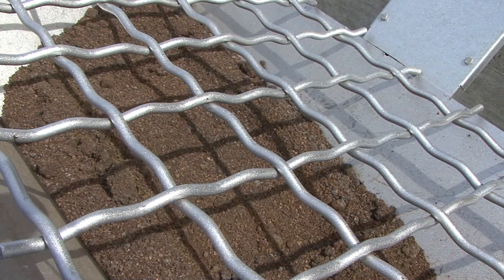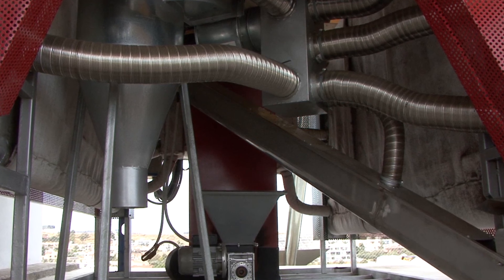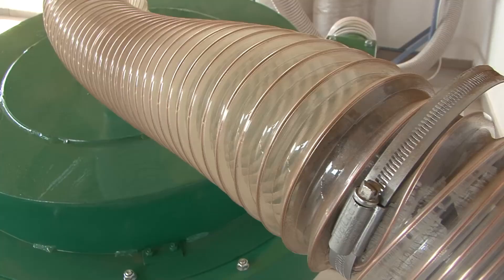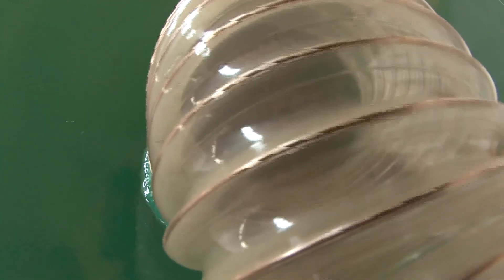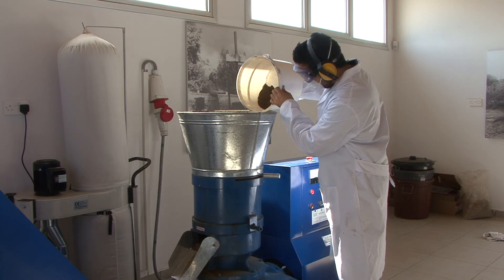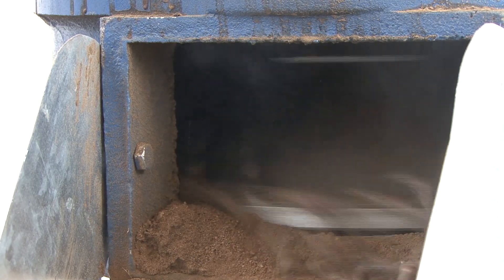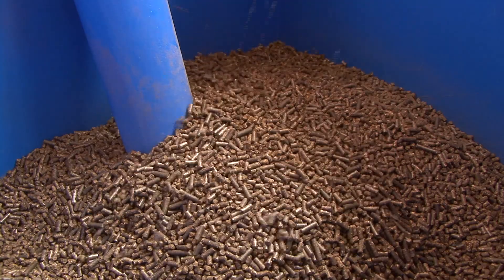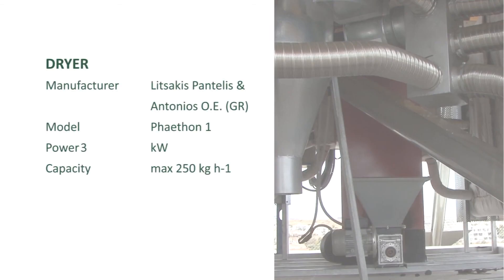Olive Mill Solid Waste Management Center for the Production of Solid Biofuels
Thιs video presents a pilot pellet plant designed for olive husk pellets which is located in Yeri Municipality, near the city of Nicosia. The pilot plant covers a total fenced area of 150 m2and consists of a typical rectangular-shape masonry building with a total area of 48 m2 which is used for the protection of the olive husk dryer.
This demonstration was conducted by the Sustainable Energy Research Group staff at Frederick University, Cyprus. The production was filmed and edited by the Audio Visual Communication at Frederick Institute of Technology.